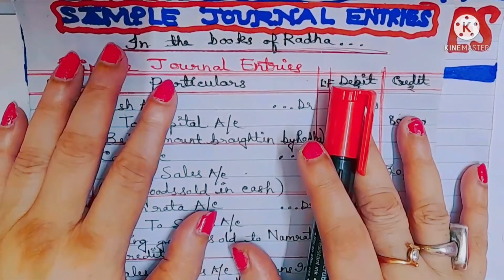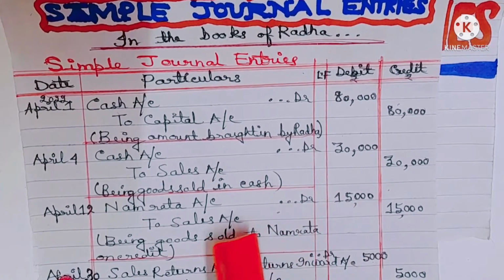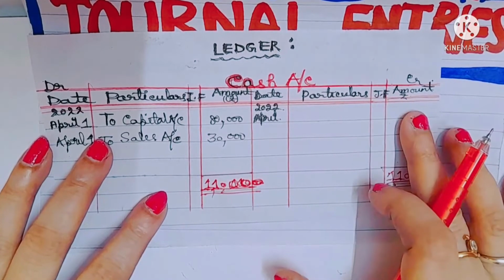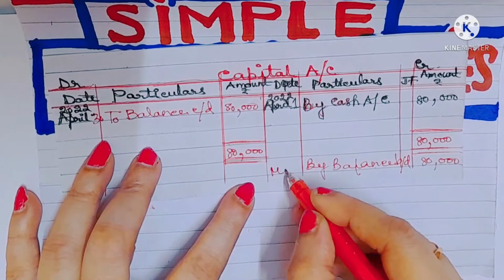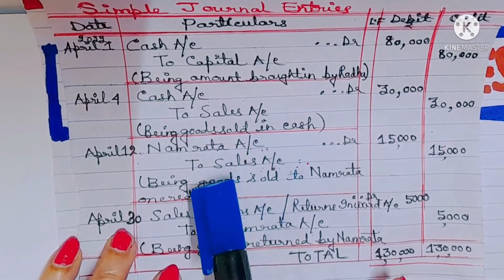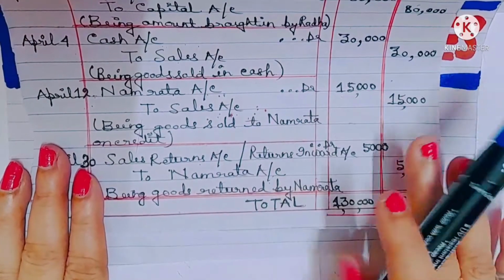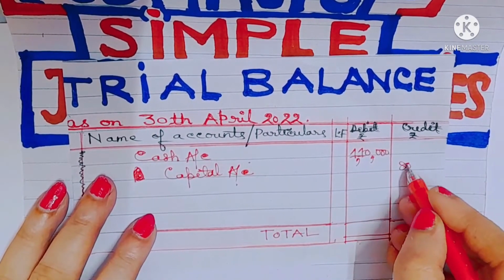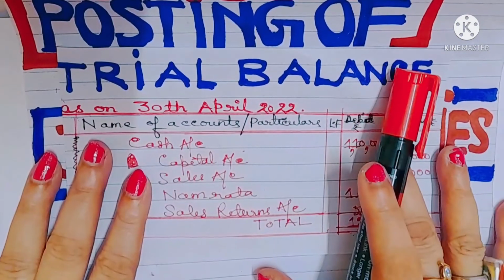JOURNAL ENTRIES | LEDGER POSTING |TRIAL BALANCE| ALL 3 CHAPTERS | PART-10 | CLASS-11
In this video i have discussed how to make ledger posting of simple journal entries step by step in the easiest way for the beginners.I have also discussed how to prepare trial balance